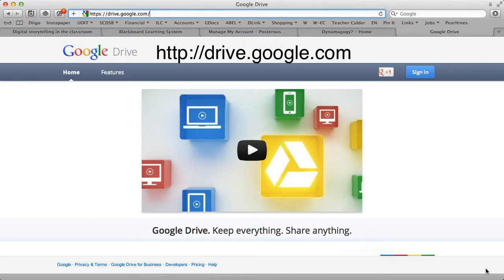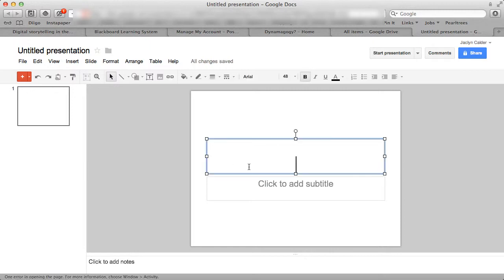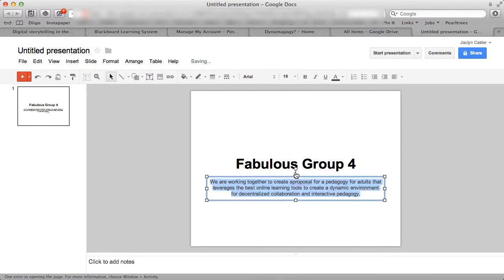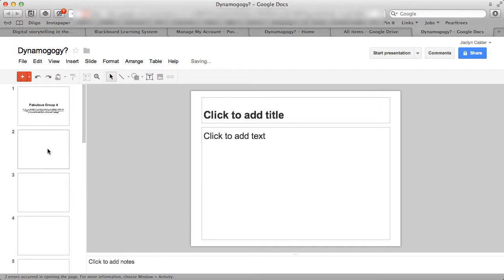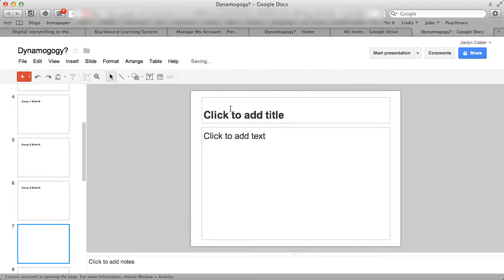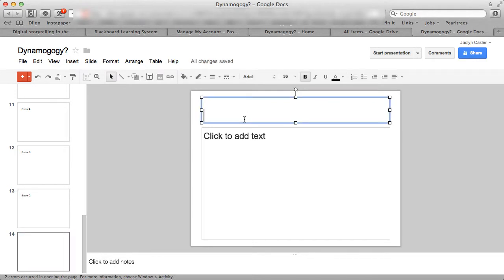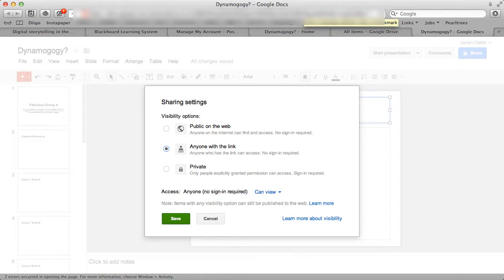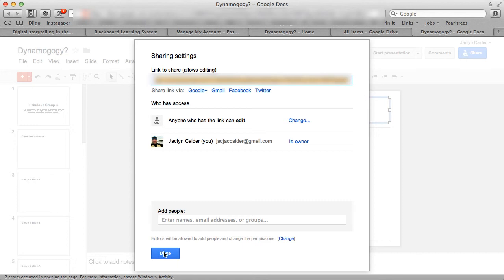creating a gdoc presentation for collaobration.mp4